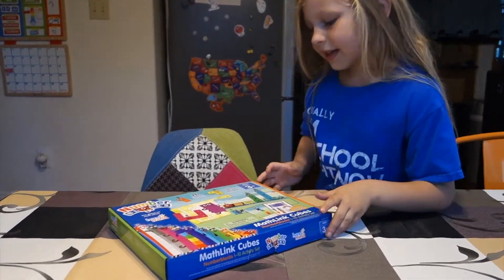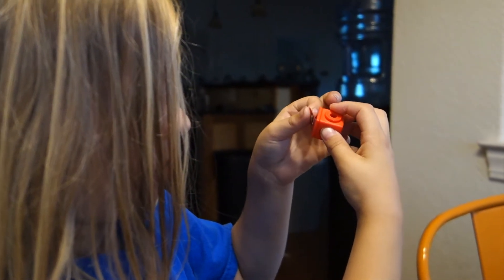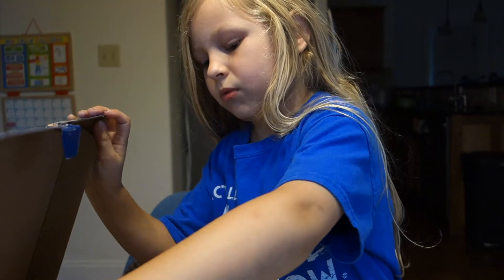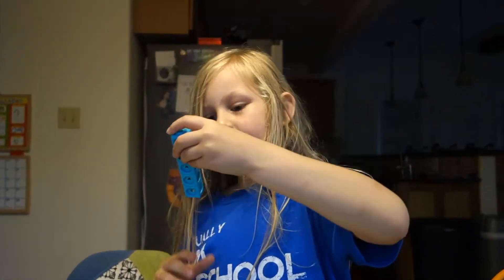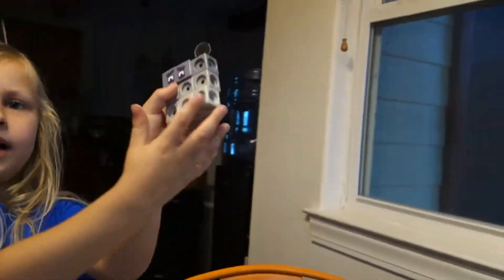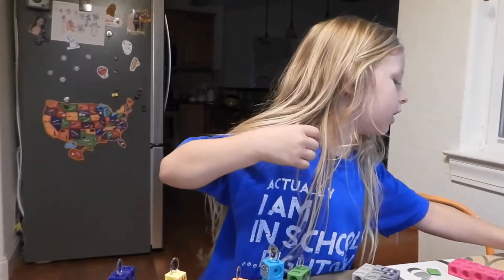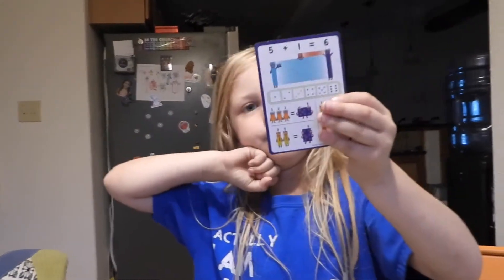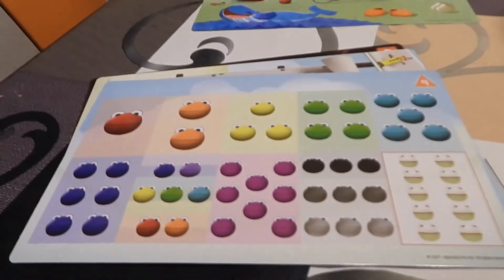Mathlink Cubes Numberblocks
Mal got his long-awaited Mathlink Cubes Numberblocks in the mail today. He was excited to build the Numberblocks and show you the cool activities that come with the set!